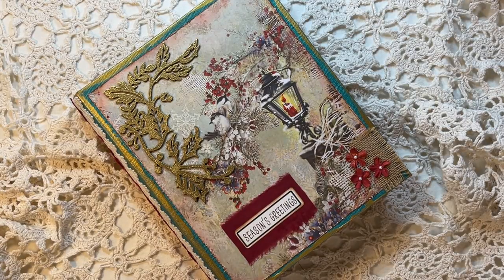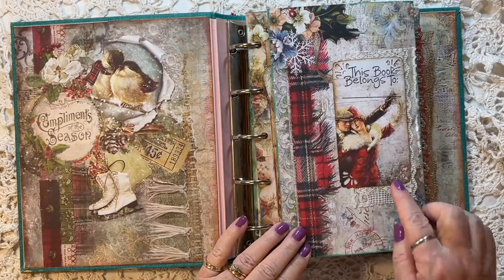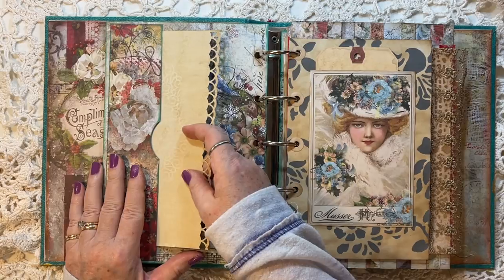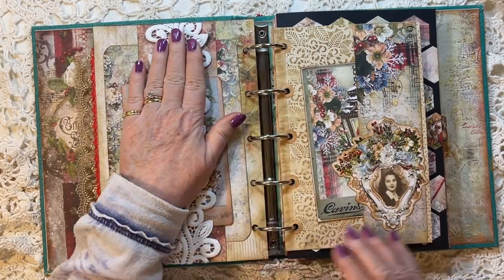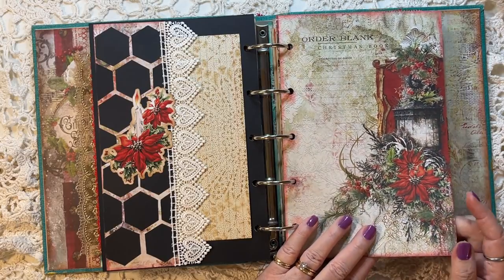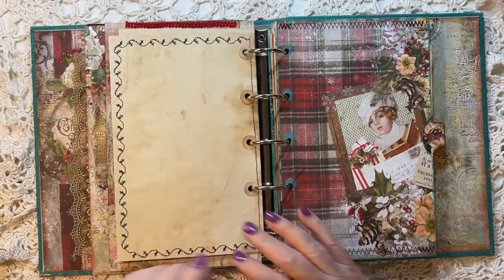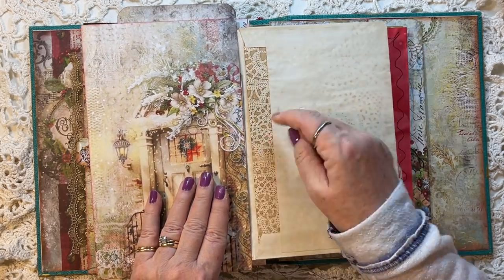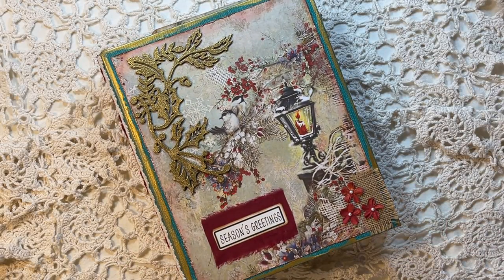Yuletide! - Blue Fern Studios DT Project - 5 Ring Binder Journal - Part 7 Final Flip Through!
So excited to have created this 5 ring binder journal from the gorgeous Blue Fern Studios Yuletide collection designed by Jen Bishop!  Today we are doing the final flip through showing the binder.  All parts of this start to finish series will be in my Blue Fern Studios playlist.  Thanks for coming along for the fun!!!  xoxo